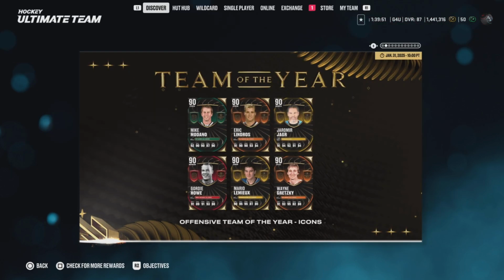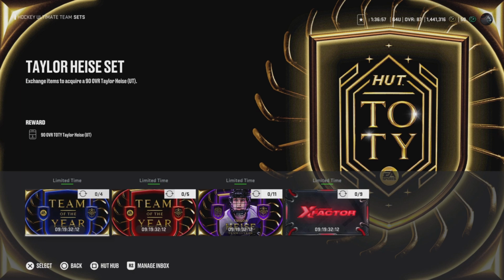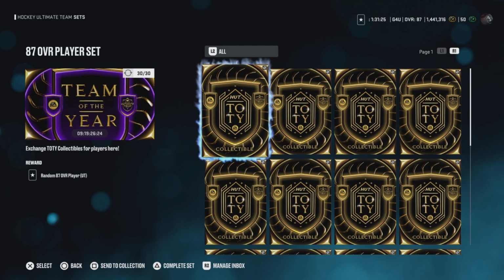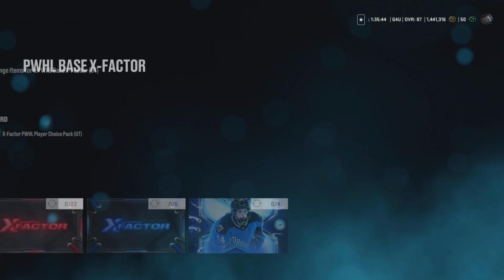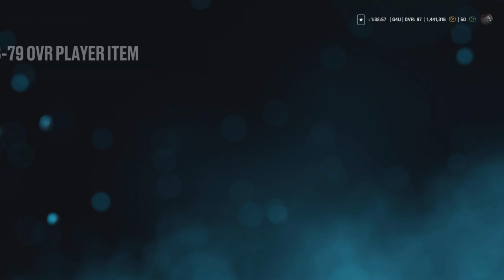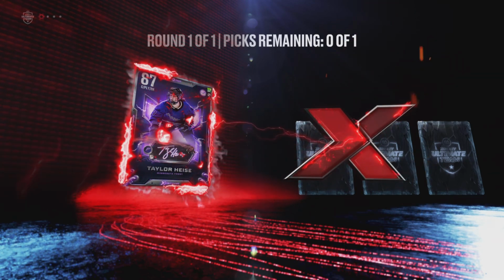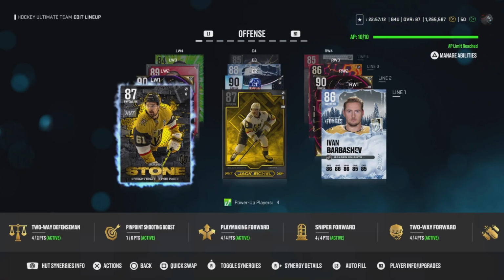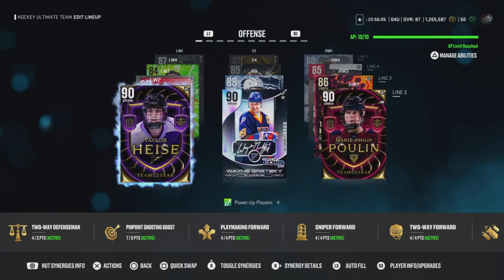I MADE TEAM OF THE YEAR TAYLOR HEISE FOR 160K! - EP. 43 - NHL 25 HUT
WELCOME TO EPISODE 43 OF *THE JACKPOT ROAD TO GLORY* HERE ON NHL 25 HOCKEY ULTIMATE TEAM!

Here in Episode 43, *TEAM OF THE YEAR TAYLOR HEISE* is HERE! After opening 50 Packs in my MASSIVE TOTY Pack Opening! I had a TON of fodder to put towards making Taylor Heise’s TOTY for nearly FREE! And luckily today, EA dropped the PERFECT *3X 87 PACK* for 160K! So with that, *Ultimate Taylor Heise* joins *The Jackpot RTG!*
All that and more discussed in today's 43rd episode!

As always, the goal of The Jackpot RTG series is to enjoy *NHL 25 HUT* by building up my team with *NO MONEY SPENT(NMS)* to play with the Best Possible, All-Time, and whatever else in relation to my former Stanley Cup Champions, the *Las Vegas Golden Knights!*

*All content can be enjoyed in 1080p60HD+*